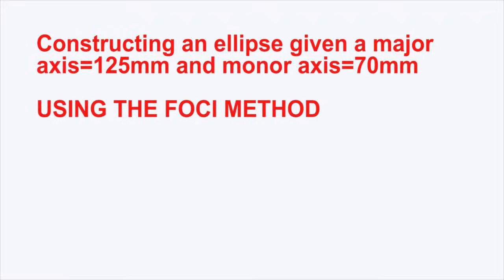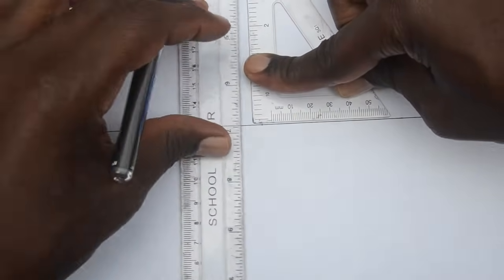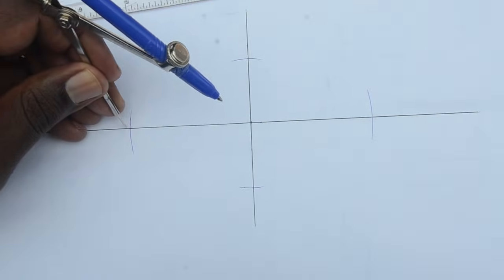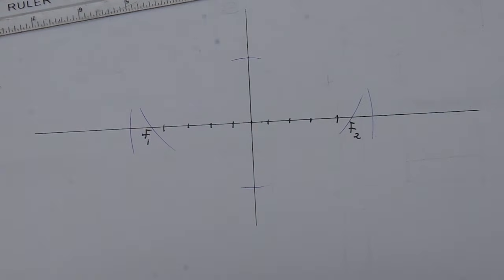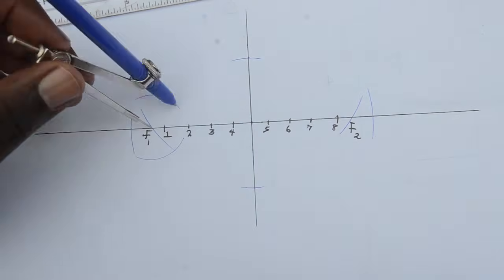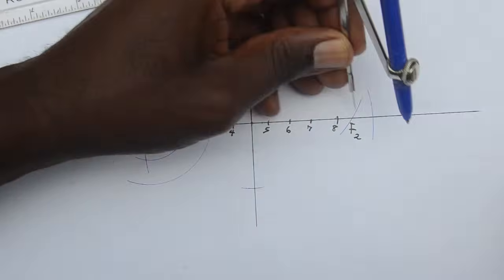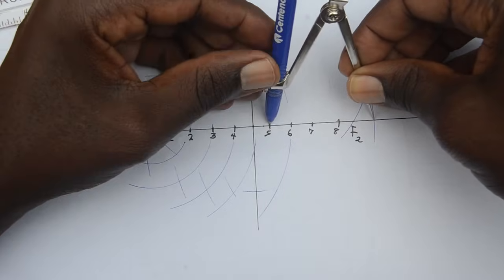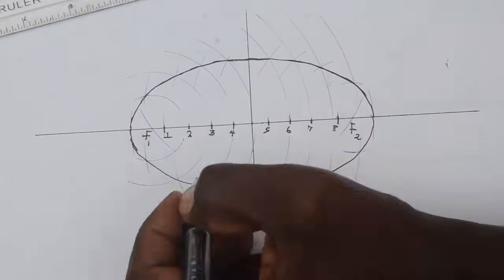Constructing an Ellipse using the Foci Method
This is a short instructional video showing how to construct an ellipse using the Foci method